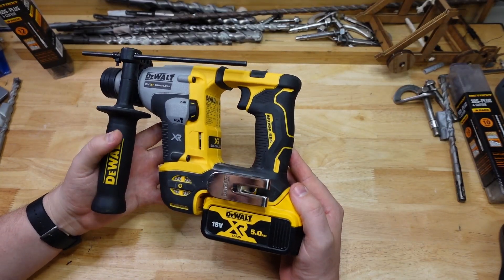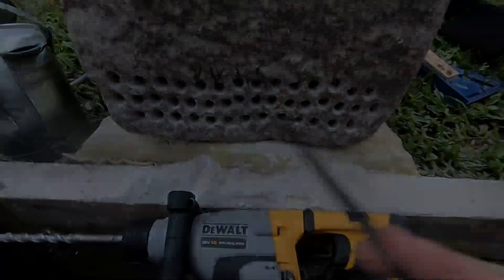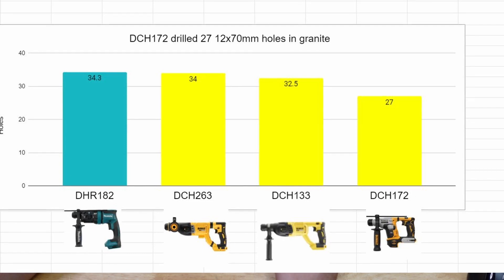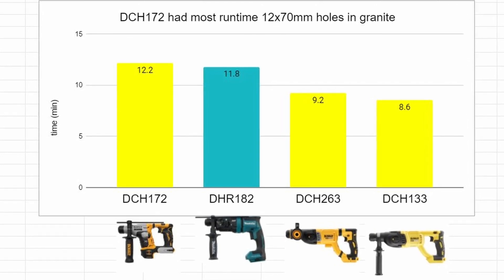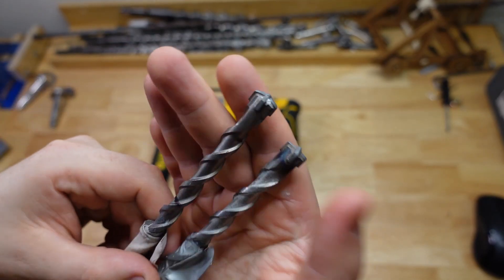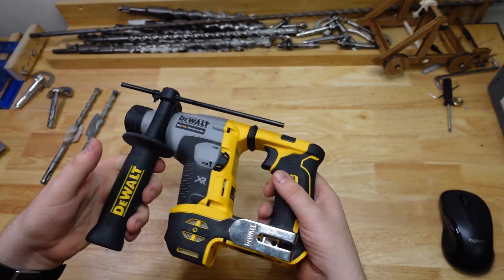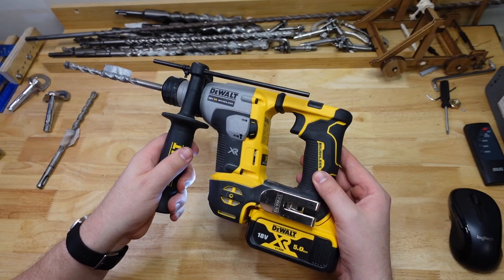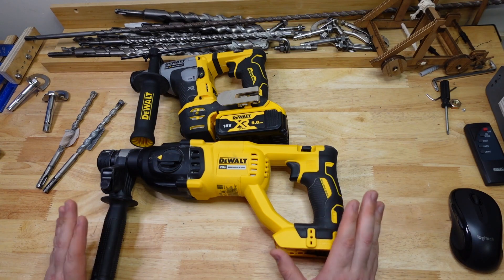DCH172 vs Granite! Runtime tests for DeWalt SDS rotary hammer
Can an 18V SDS rotary hammer drill rock? Yeah mate where you been! And here we see how much the DeWalt DCH172 can do in granite with one 5Ah battery. 10x60 & 12x70mm holes were drilled until they couldn’t drill any more, using Detroit 4-cutter bits. I also discuss how fast it drills, how hot it gets, and some other stuff.
Let’s knock some sand out!

You still have to watch ads, but if I get 1000 subs I can get a cut of the ad revenue!
That means more drills, more of the time :)

00:00 - Prologue
00:16 - Intro
01:04 - 10mm runtime test
02:02 - 12mm runtime test
03:24 - Drilling speed
04:11 - Runtime average
07:23 - Heating issues
09:04 - Wobble issues
11:15 - Outro